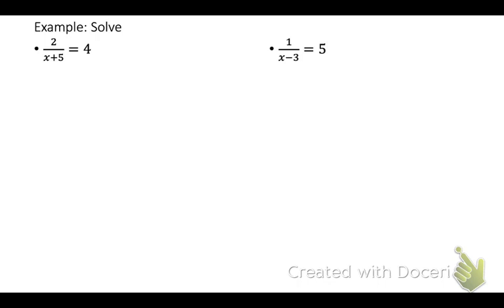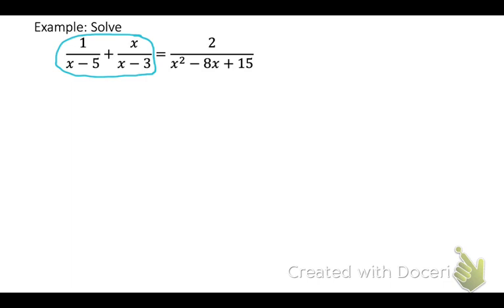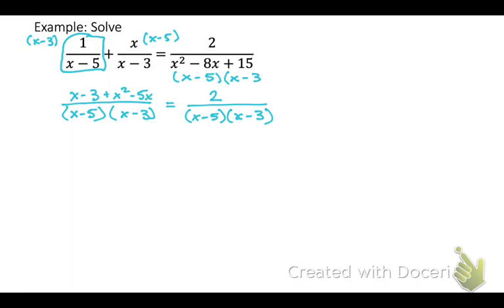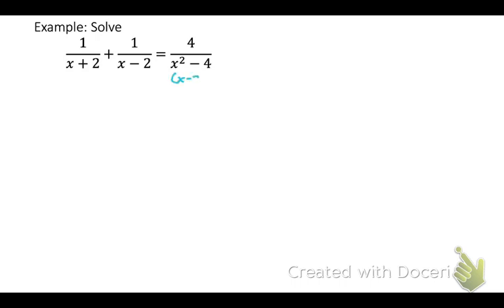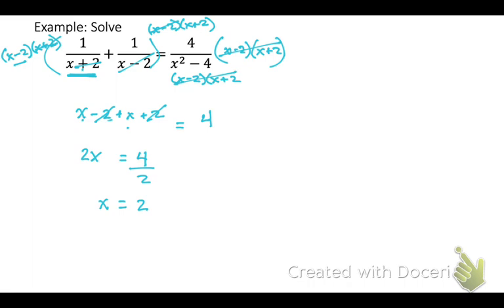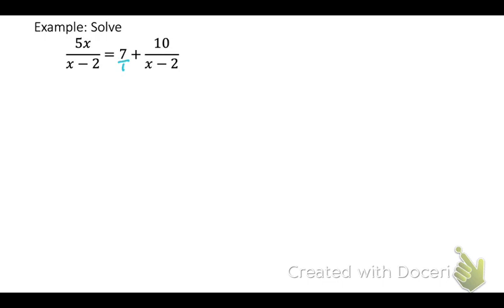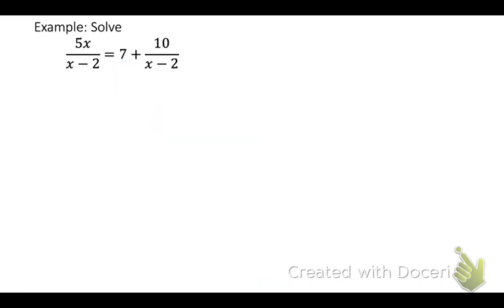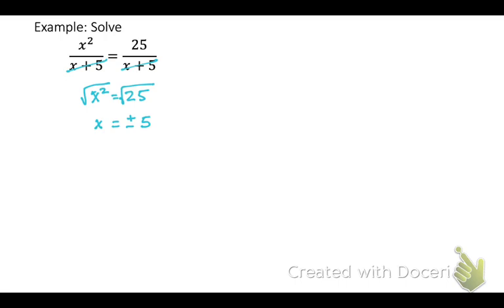A2A 4.5 (2/13/2023)